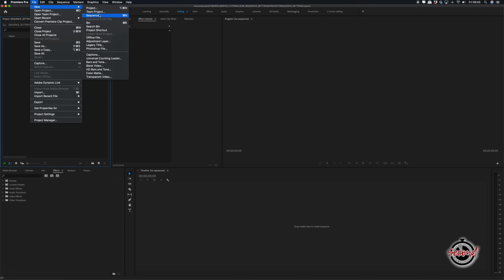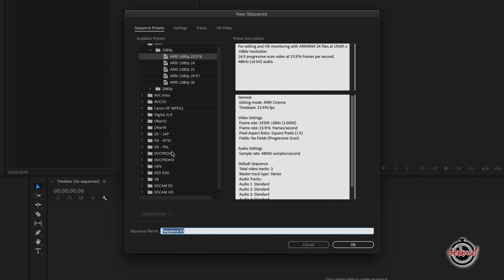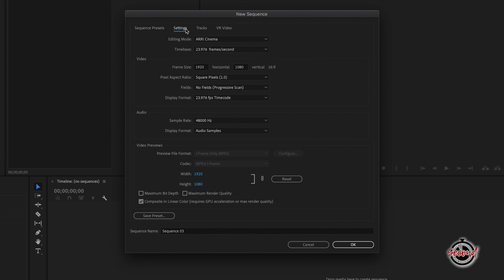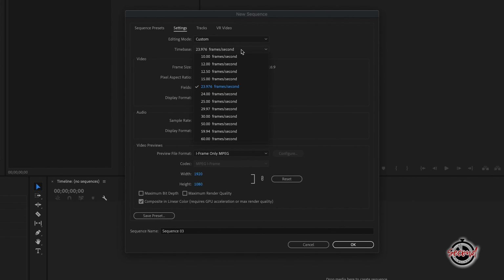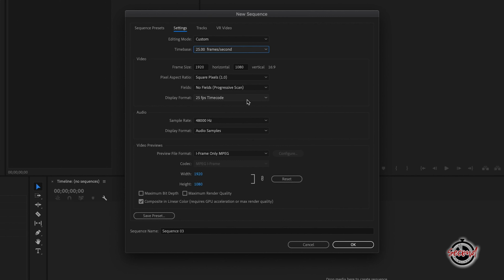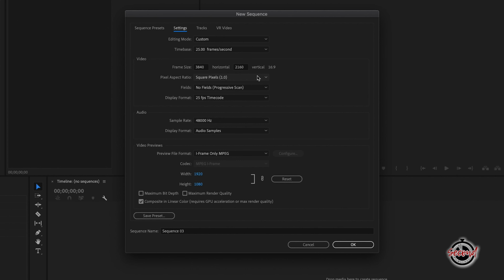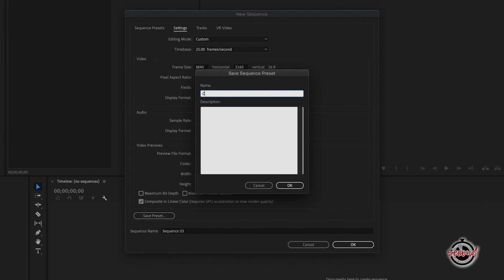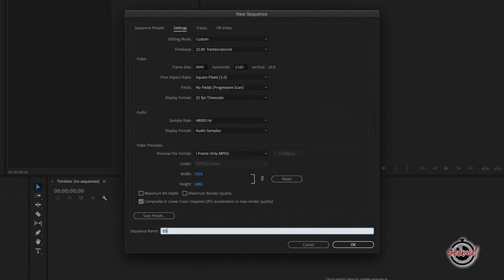How to Choose Sequence Settings in Premiere Pro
In this Sixty Second tutorial we cover the key options when choosing your sequence settings in Premiere Pro...

1. Navigating to the 'Settings' tab where you will have more control over your setting choices.

2. Changing your 'Timebase' to the frame rate you wish to export in.

3. Changing your frame size as required. The most common choices are either 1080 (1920 x 1080) or 4K (3840 x 2160).

4. Ensuring your Pixel Aspect Ratio is 'Square Pixels 1.0'.

5. Ensuring your Fields is set to 'No Field (Progressive Scan).

6. Choosing a Video Preview Format that enables Premiere to play back your video smoothly.

7. Saving these settings as a custom preset to use in the future.